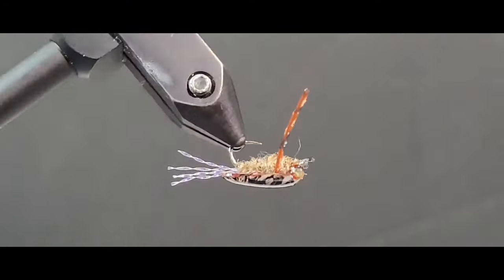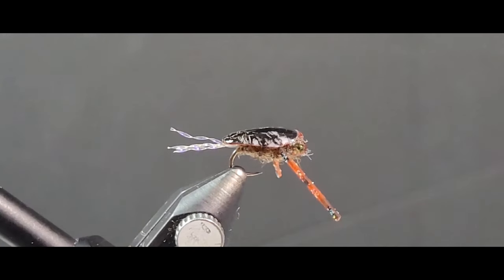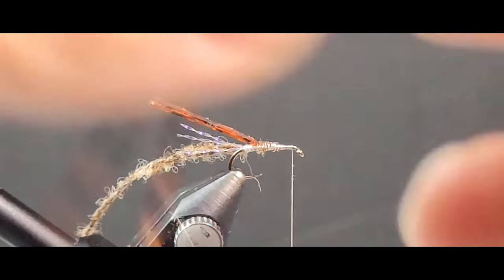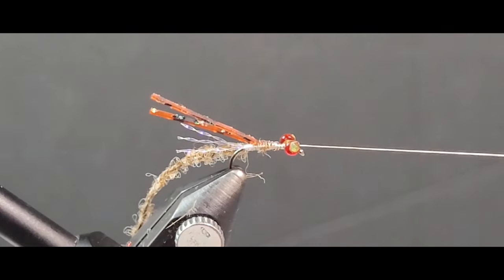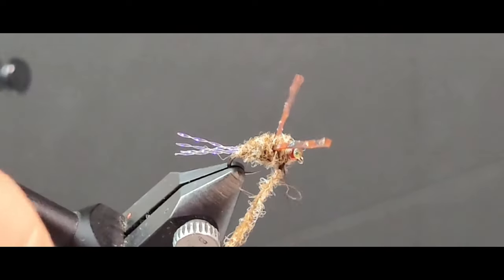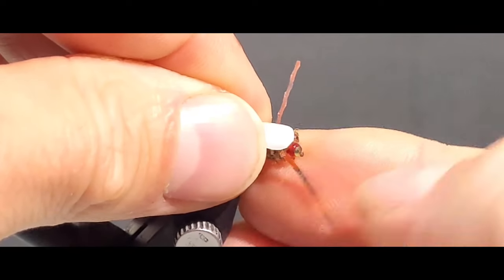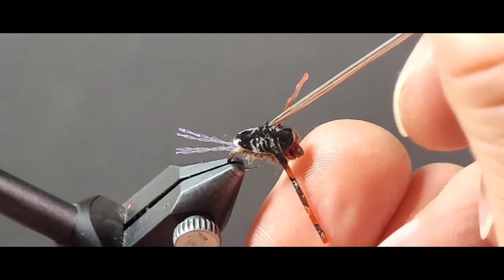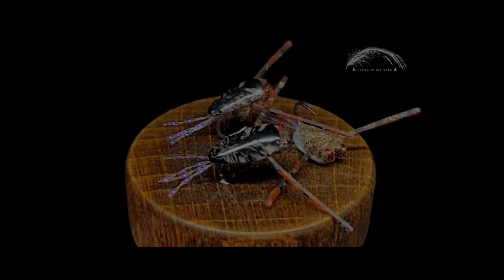Beauty Salon Backswimmer - Fly Tying Tutorial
Beauty Salon Backswimmer pattern tied by Togens Pro Staff, Brandon Molzahn